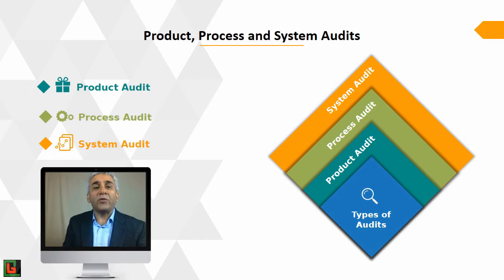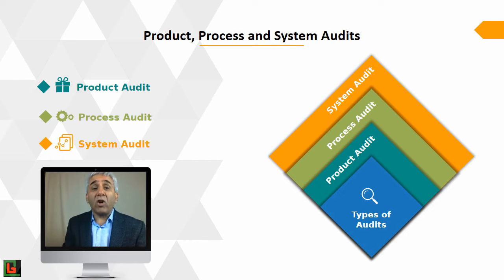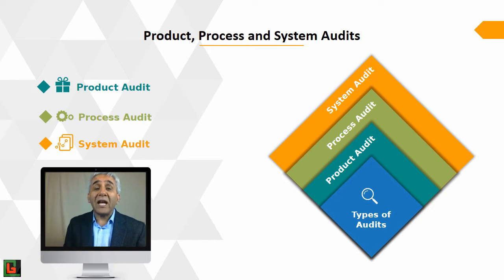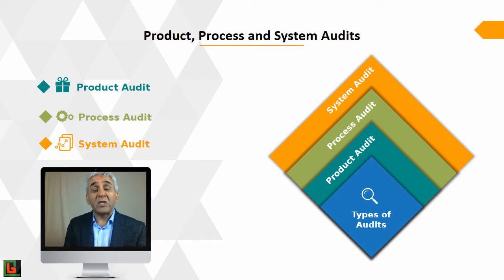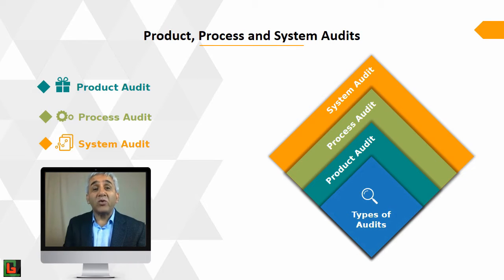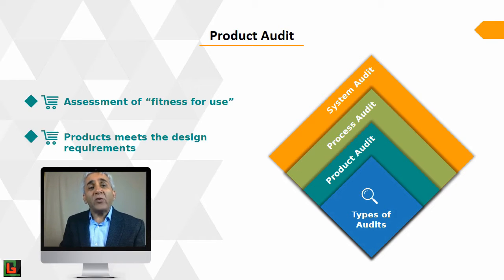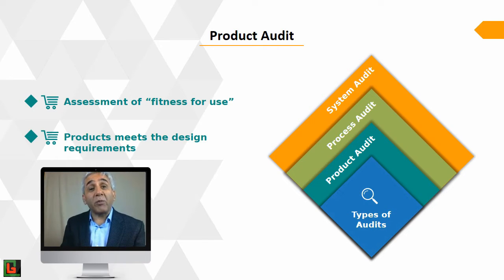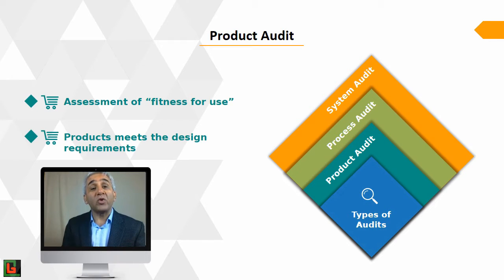Classification of audits - Product, Process and System Audits